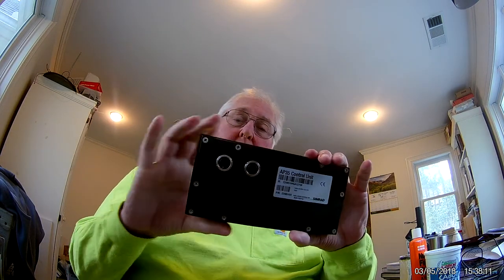Video Camera, Simrad AP35 Control head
Description of Auto Pilot control head, NuFinish to keep Great Loop Mustache at bay, Racor 30 micron fuel filter